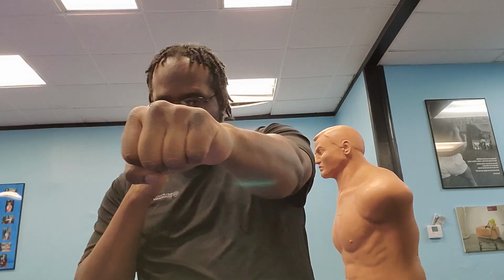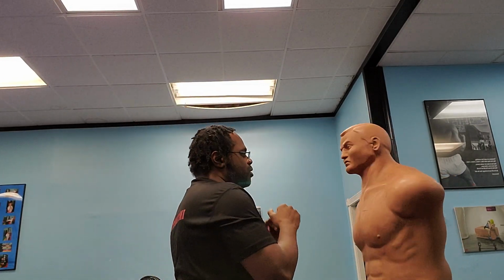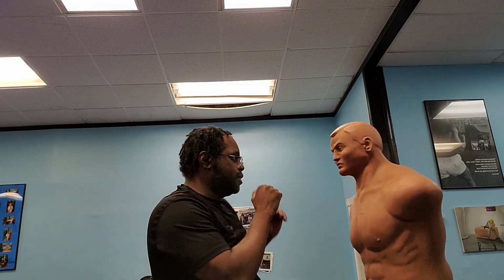The Palm Strike!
Application of the palm strike in self defense!